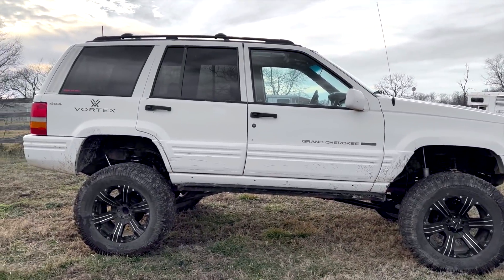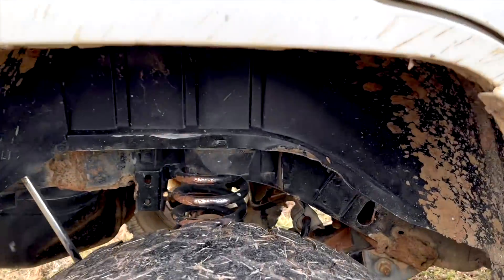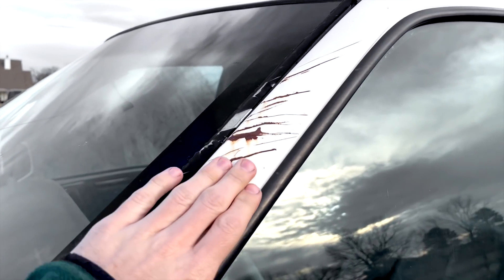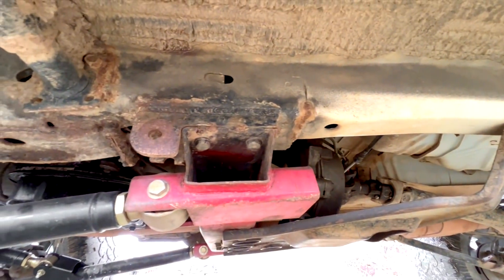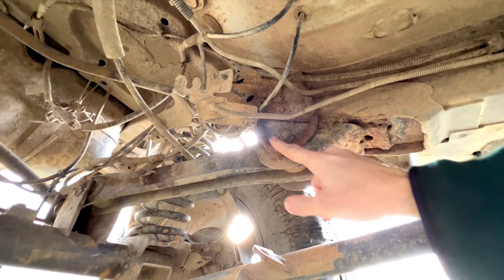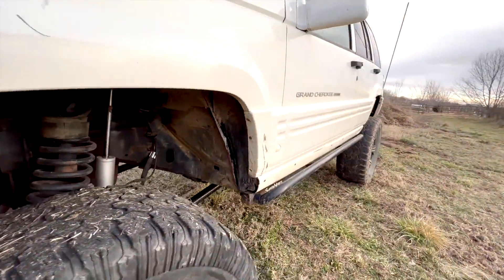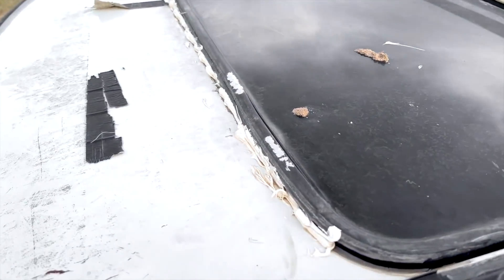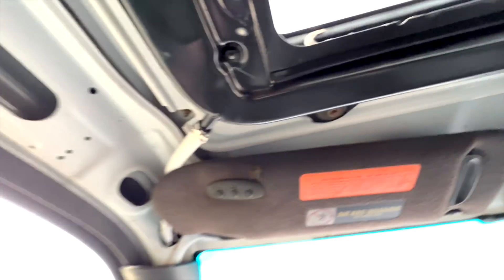I Bought A RARE 5.9 ZJ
JEEP EXTERIOR
Wheel Spacers
Steering Stabilizer/Hydro Assist Mount
Tire Carrier Hinge
Steering Stabilizer

JEEP MAINTENANCE
Upgraded Injectors
Coil Packs
Spark Plugs

OVERLANDING
CB Radio
CB Antenna FireStik
Water Repellent spray